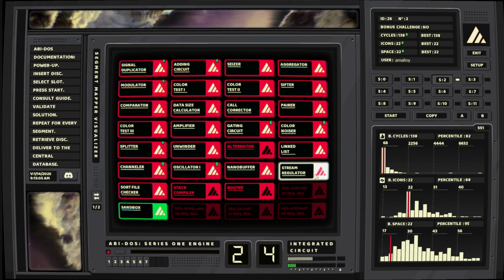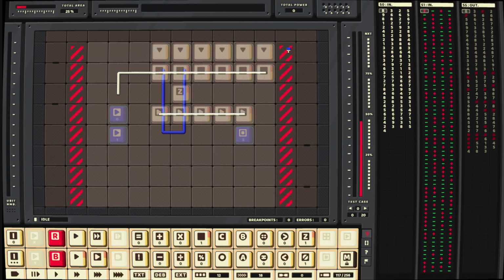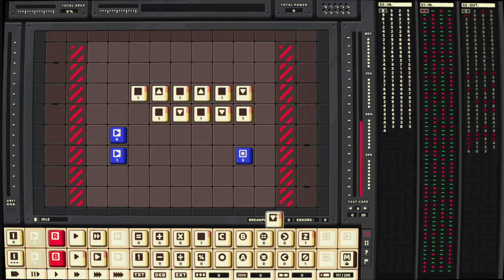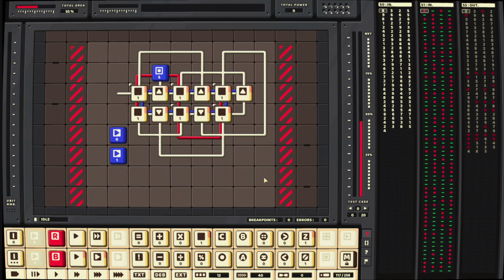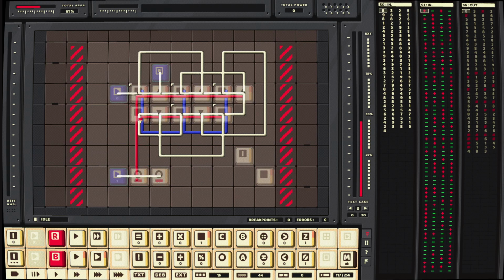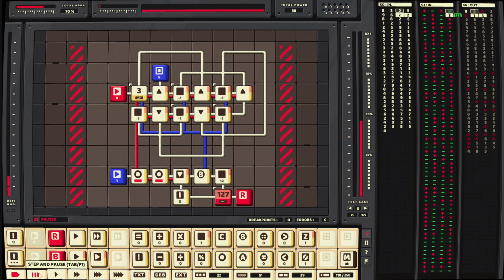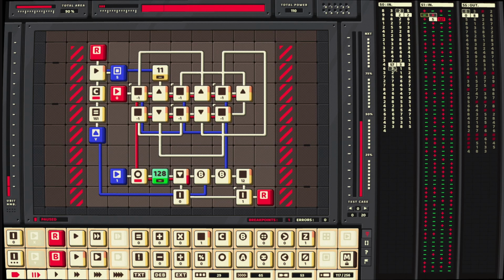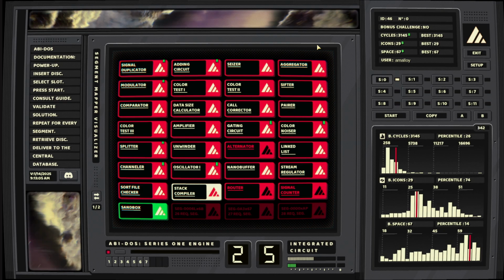Real programmers don't read the problem specifications (ABI-DOS)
Today's episode covers the puzzle Stack Compiler.